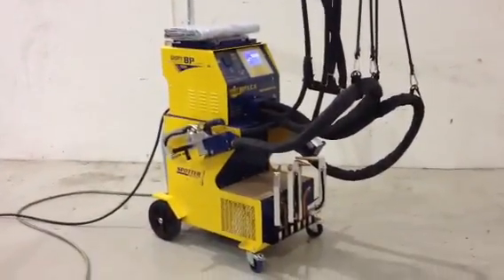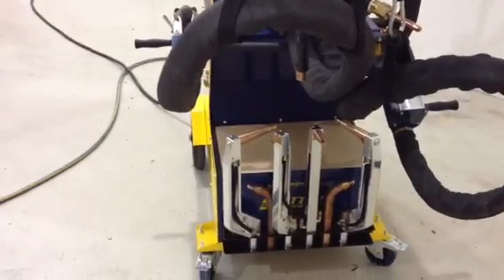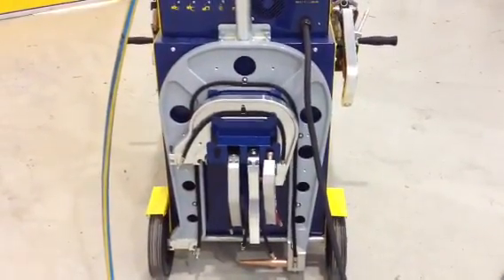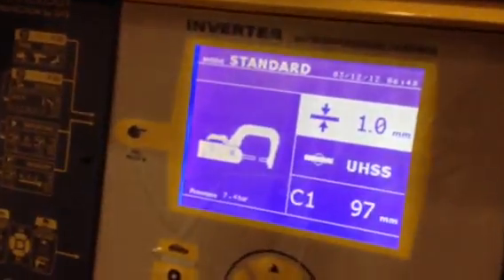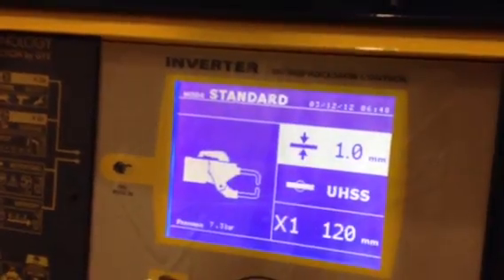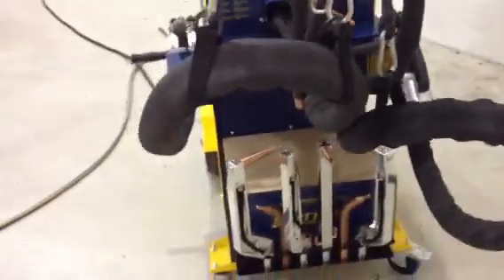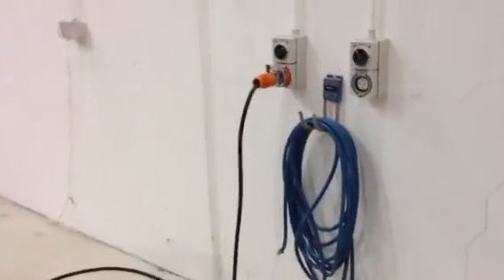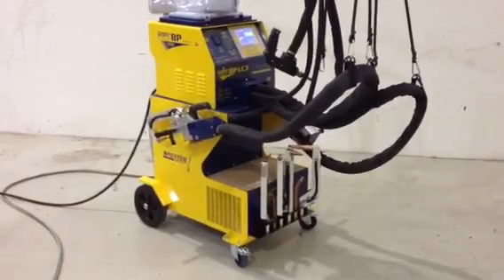GYS BPLCX inverter spot welder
Spot welder